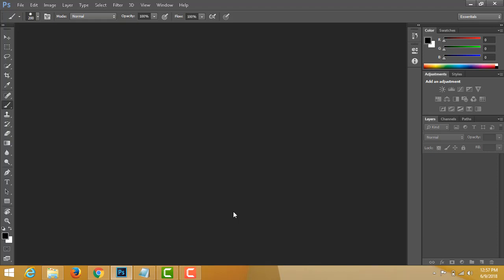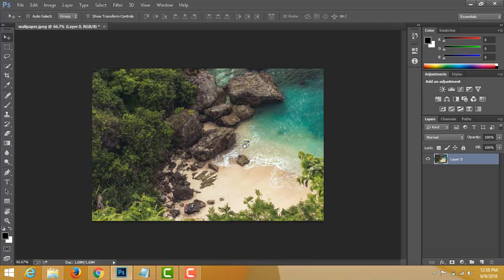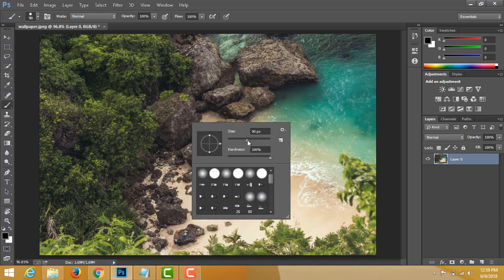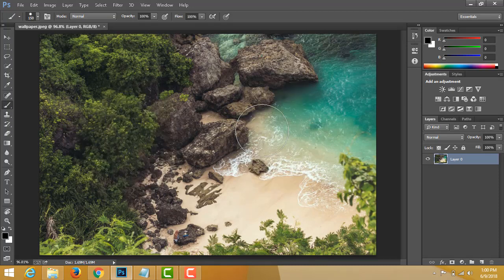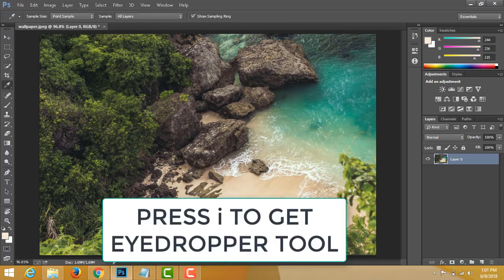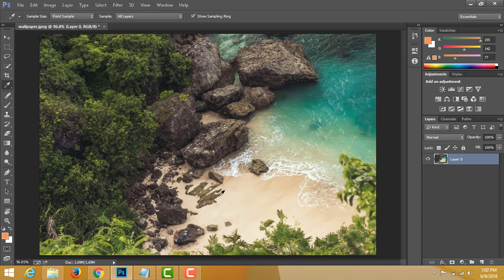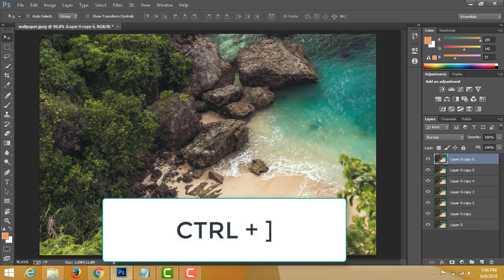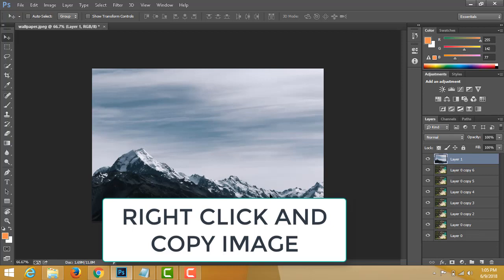How To Work Faster in Photoshop (tips and tricks)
Hi ! Here is another tutorial for you guys. In this tutorial, you are going to learn some great shortcuts to work faster!

And one thing more if you need any kind of video tutorial that you want to watch you can tell me on the comment box.